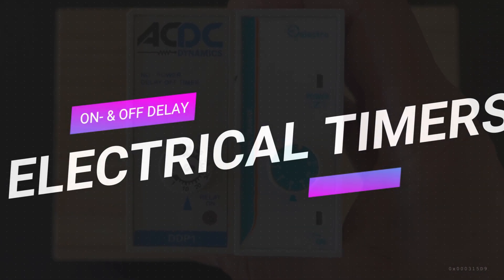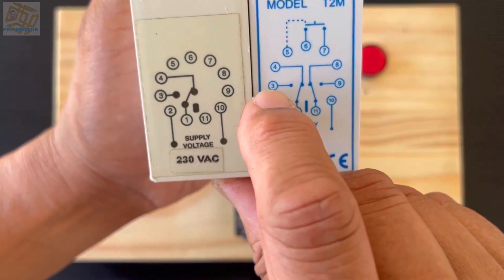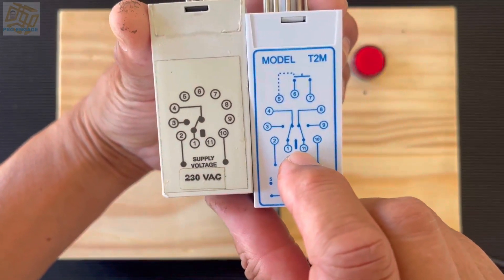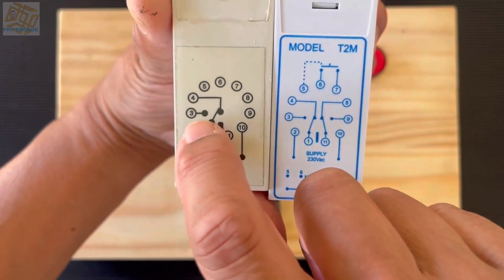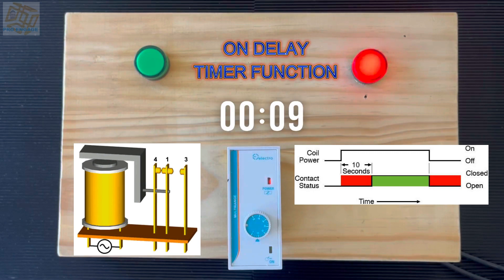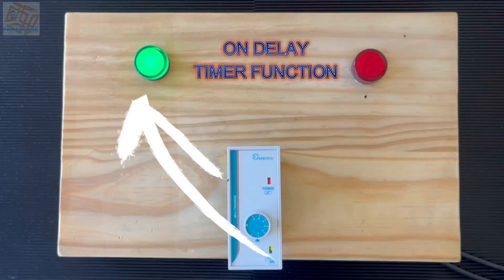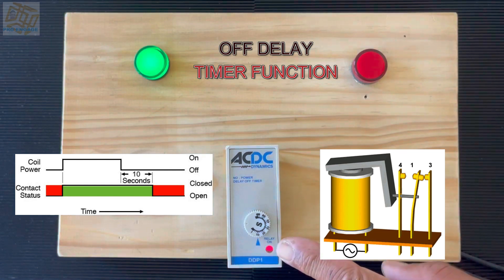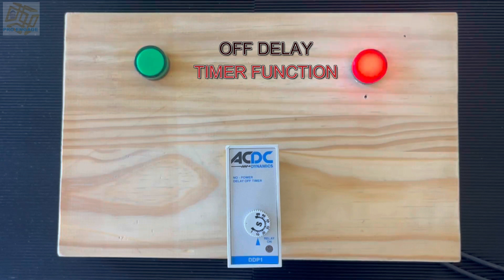ELECTRICAL TIMERS_ON DELAY vs OFF DELAY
This video help to understand the basic operation of an ON-DELAY and OFF-DELAY timing device. I am using only an 11PIN version and therefore you must be aware that there are different variations of these timing devices but the operating principles remain the same.